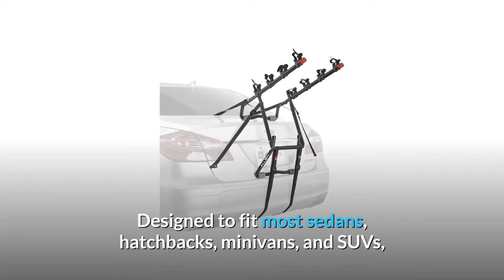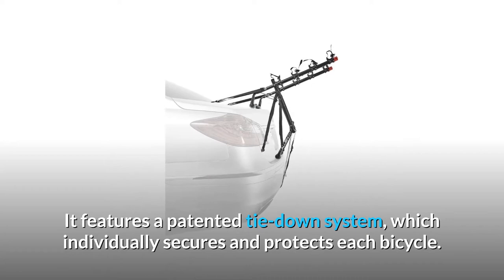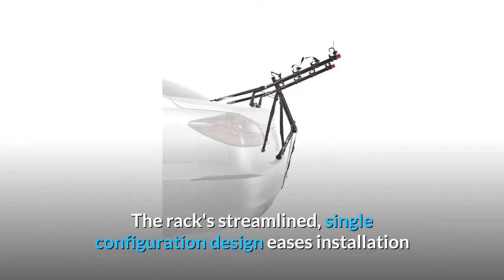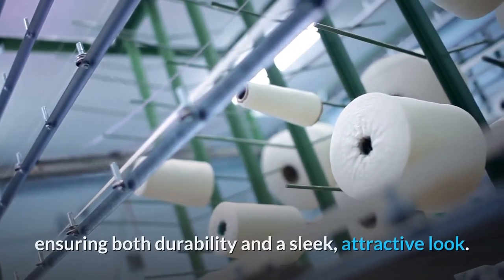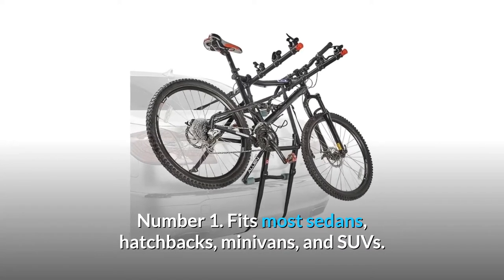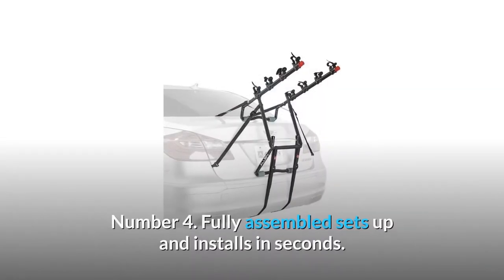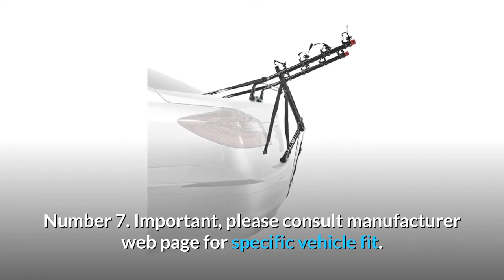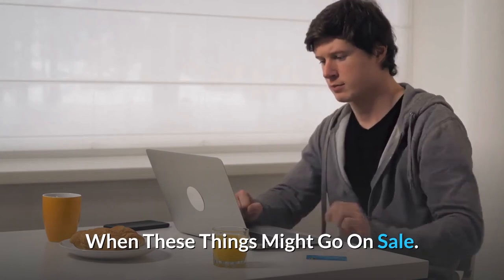Allen Sports Deluxe 4-Bike Trunk Mount Rack, Model 104DB-R Review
Check Amazon's latest price (These things might go on Sale)

The Allen 104D Deluxe 4 Bike Trunk Mount Rack is designed for the most sedans, hatchbacks, minivans and SUVs and provides an easy to use versatility to carry bicycles when you are on the road. It has a proprietary loop mechanism that secures and supports each bicycle independently. Its 22 inch long carrying arms can hold up to four bicycles and, if not in use, can be unlocked with a single pop-up pin. The smooth, single construction of the rack makes it easy to assemble and needs only minimal assembly. An extra-long receiver post is also included in the rack to get the most externally installed replacement pipes. The finish is completed with a robust UV polyester resistant powder coating that ensures longevity and a smooth, appealing appearance.

1. Most sedans, hatchbacks, mini-vans and SUVs are available.

Number 2. Draft single setup removes headaches when installation and setup.

3. Bicycles are independently secured by patented tie-down mechanism.

Number 4. Set up and instal fully assembled in seconds.

Number 5. Manufacturing and material lifetime.

6. The warranty of Allen does not protect objects bought by third parties.

Number 7. Wichtig, please see the relevant vehicle suit manufacturer's webpage.

Searches related to Allen Sports Deluxe 4-Bike Trunk Mount Rack, Model 104DB-R Review

Allen Sports Deluxe 4-Bike Trunk Mount Rack Model 104DB-R
Allen Sports Deluxe 4-Bike Trunk Mount Rack
4-Bike Trunk Mount Rack
Allen Sports Deluxe Mount Rack
Deluxe Mount Rack
Allen Sports Model 104DB-R